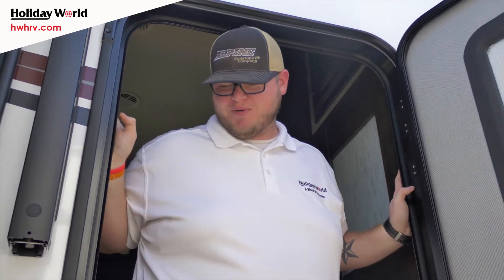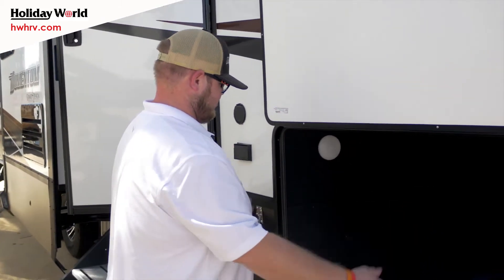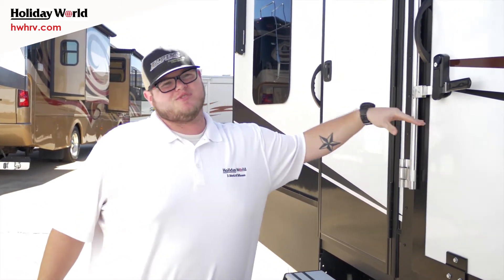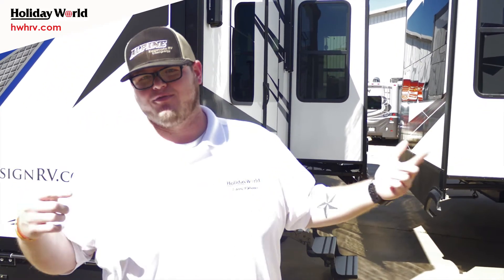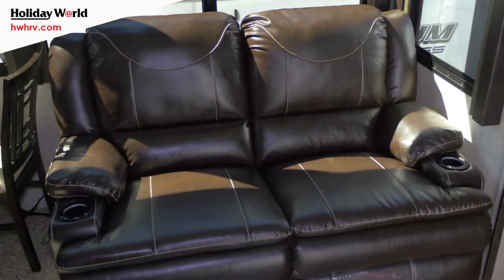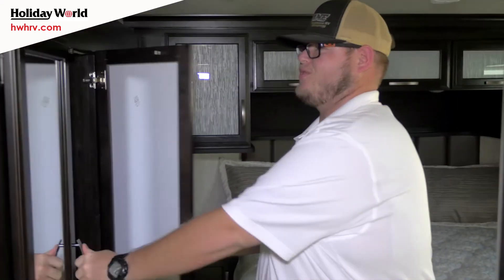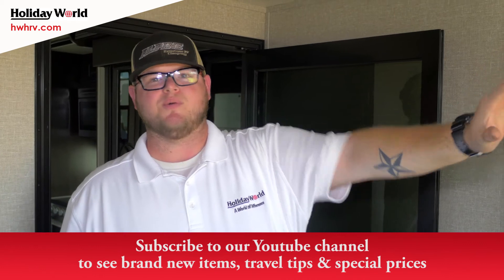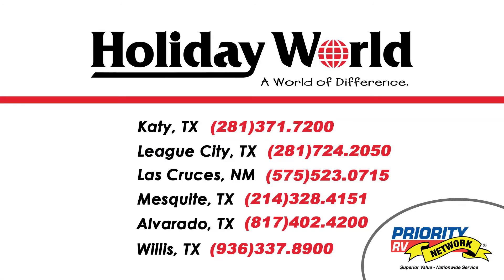2018 Grand Design Momentum 399TH - Toy Hauler - Holiday World RV